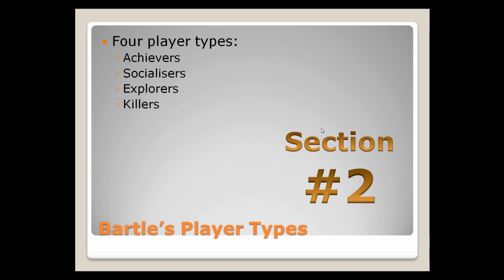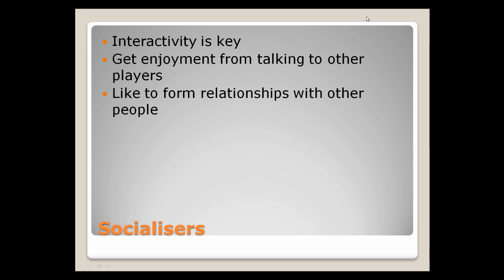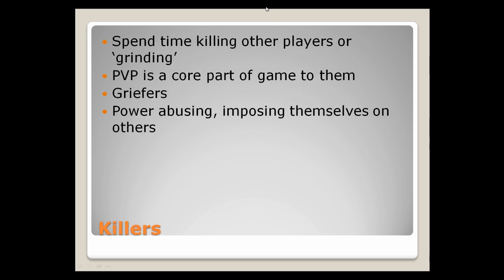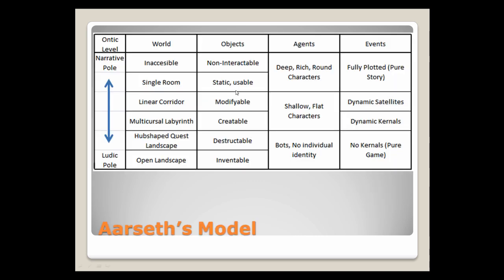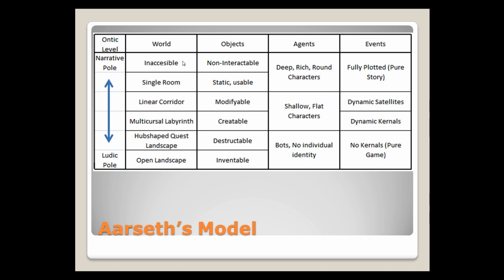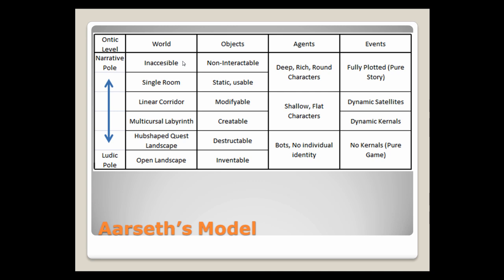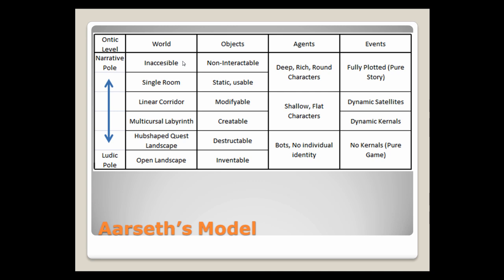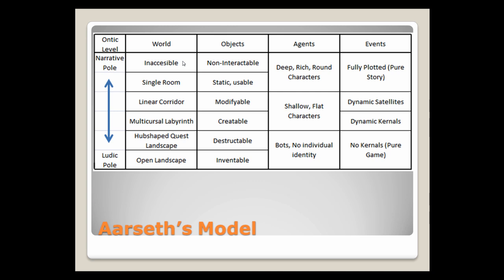Oliver Hart Questionnaire #1 Debrief - Espen Aarseth / Chris Crawford / Richard Bartle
Thank you for considering taking part in this survey. This questionnaire will form part of the testing for my MSc Dissertation on narrative models for games that are story-like. Thank you for your time.